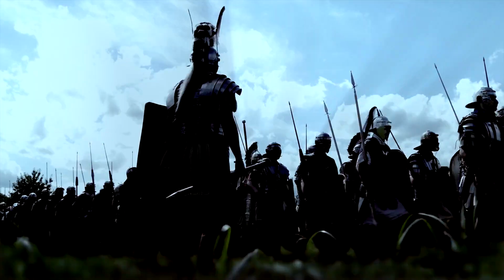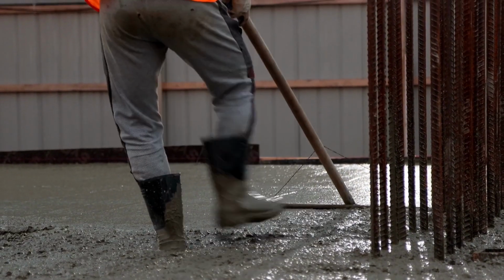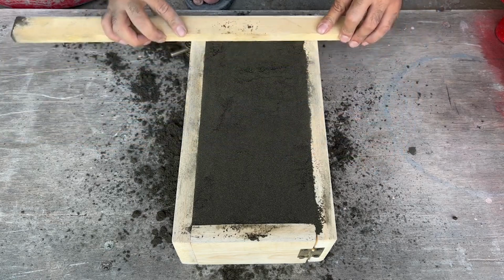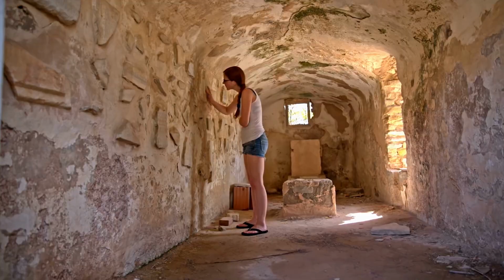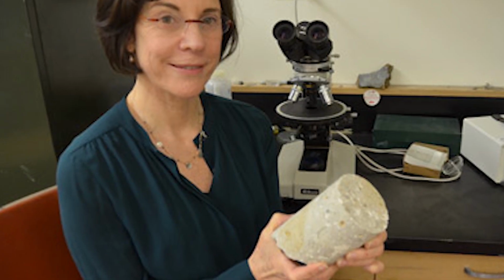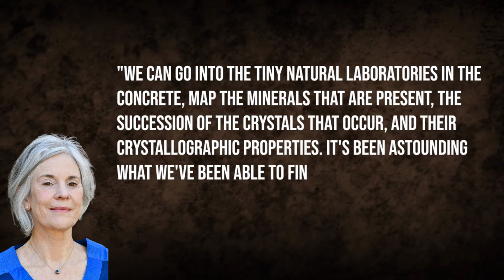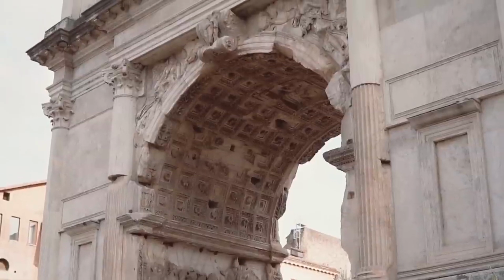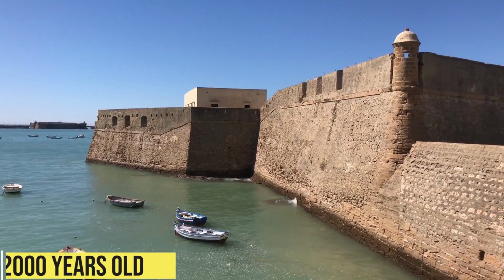Scientists have figured out the SECRET behind how Roman Concrete was made!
The ancient Romans conquered vast amounts of lands in Europe and northern Africa. They built roads and aqueducts. They spread their language, Latin, far and wide. The Romans were also known for their military, political and social institutions.

But there is one thing that Romans did much better than others and nobody really appreciated them back in the day and it's their concrete.

But what makes this concrete so special that even after 2000 years people are talking about it? Well keep watching till the end to know more about the secret behind how Roman concrete was made.

Today we use concrete for most of our construction, whether it be building roads to buildings to bridges. The distinctive characteristics like strength, durability, low maintenance, sustainability, energy efficiency are the reasons for the wide range usage of concrete in the field of engineering.

Welcome to TechnoWiz. In this channel we will explore today's most amazing and useful technology. We will also dive into technology of the future, as well as technology news, technology involving space, and interesting facts about new technology.